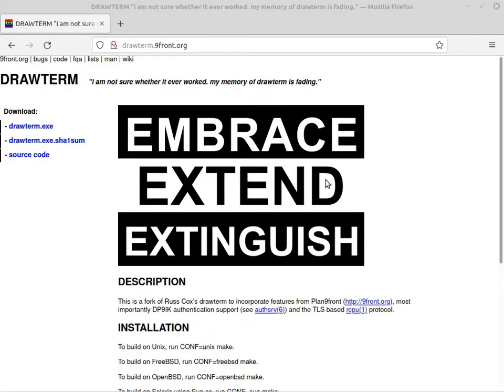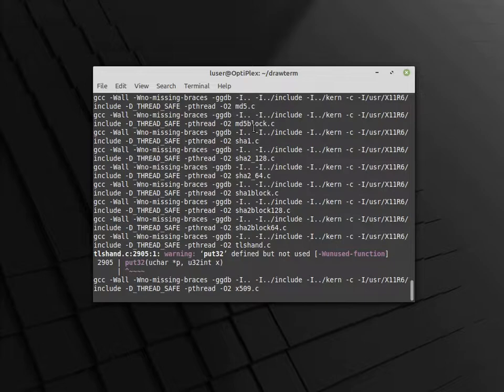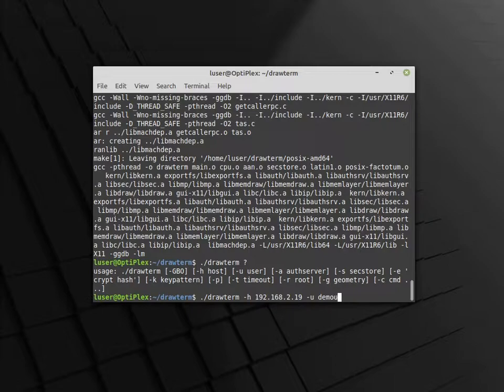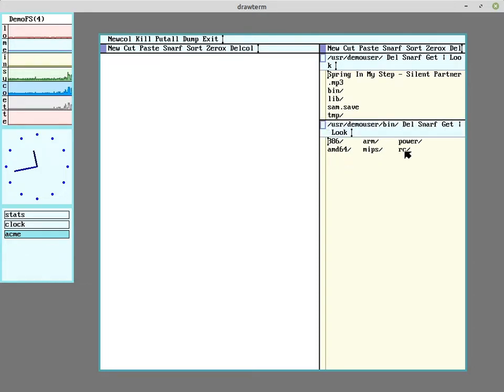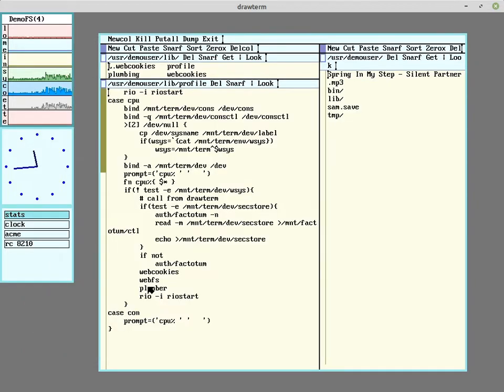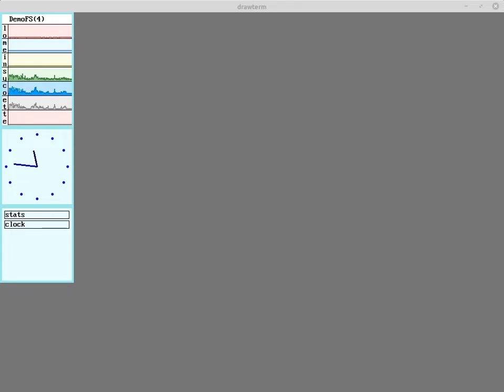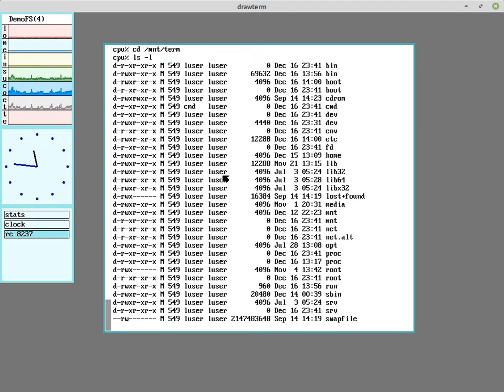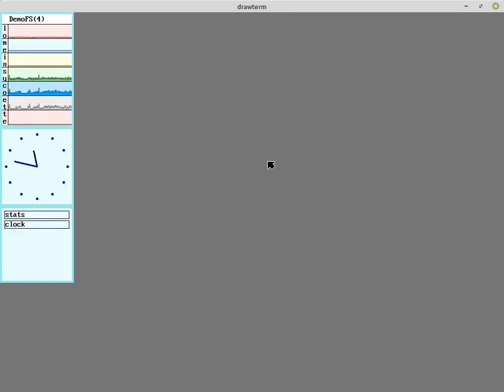Using Drawterm to access your Plan9 server.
A quick run through of drawterm.

Not much too it.  It is a very light weight program that gives you basic access to a Plan9 or 9Front system.

Be sure to use the one from 9Front if using 9Front